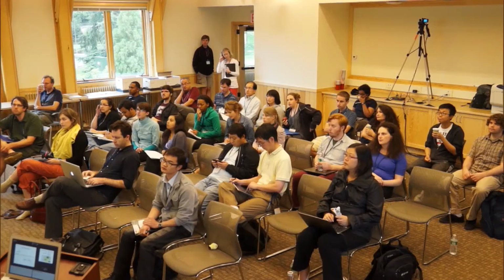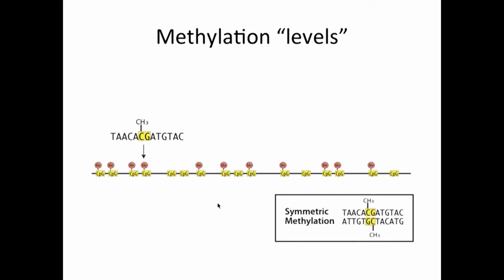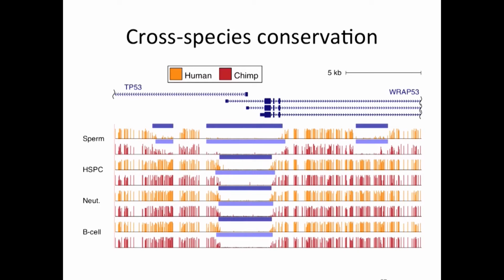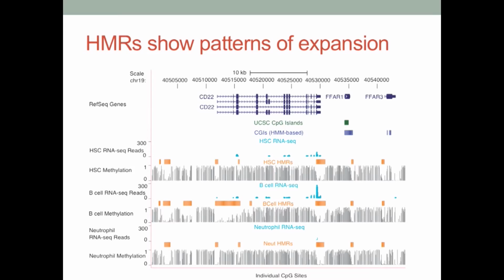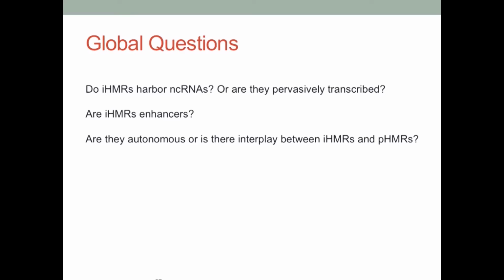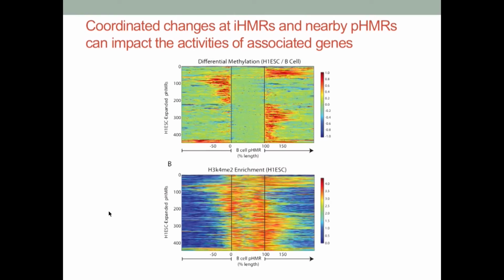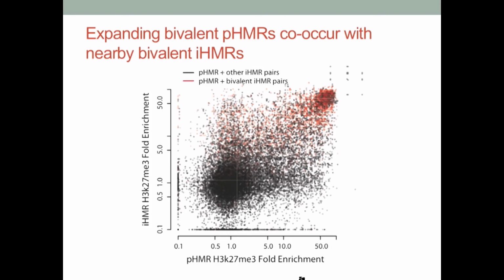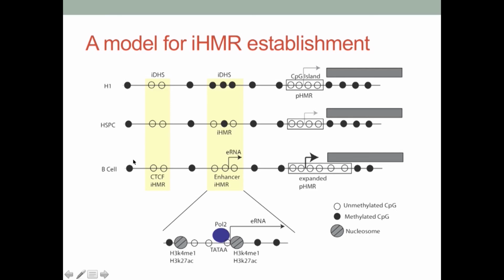Emily Hodges, Cold Spring Harbor Laboratory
"Domains of DNA Hypomethylation are Pockets of Activity for Genome Regulation and Organization" from the Statistical Methods For Functional Genomics course 6/24/2013